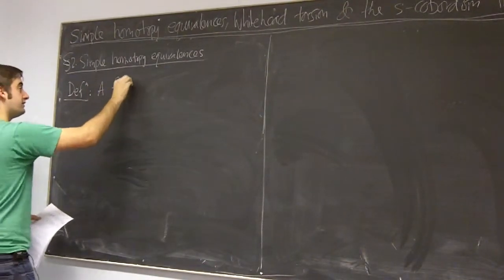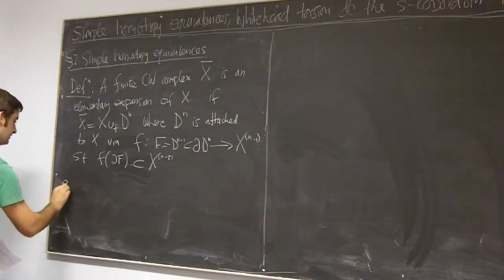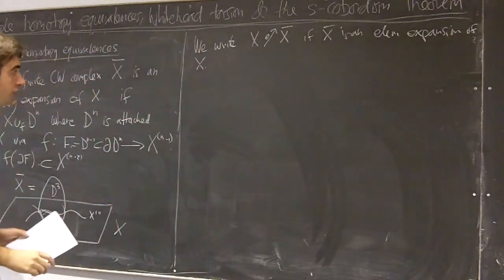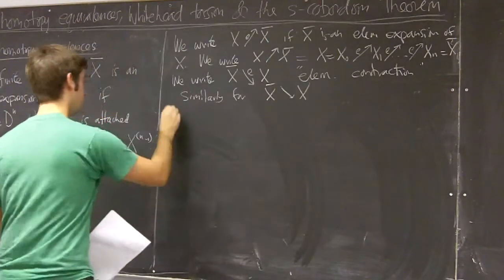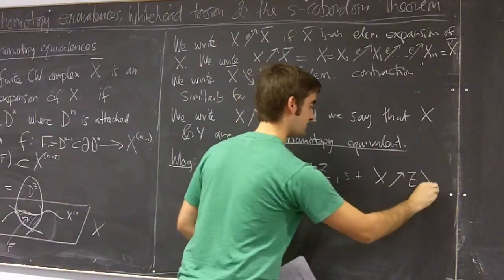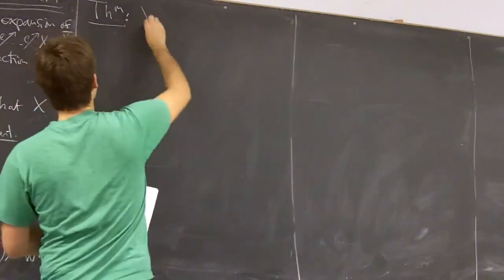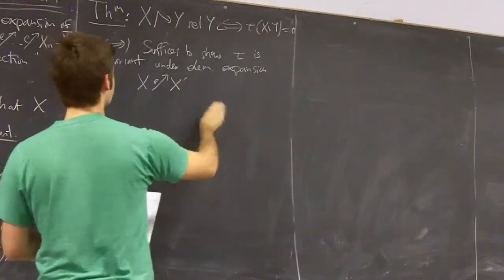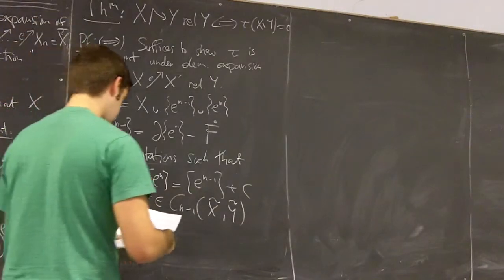Surgery Theory lecture 8 part 5